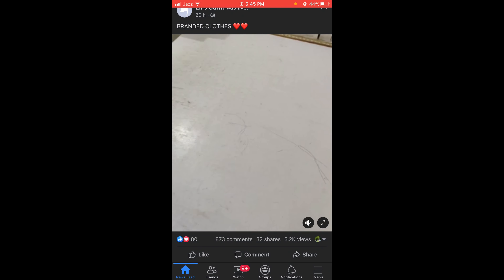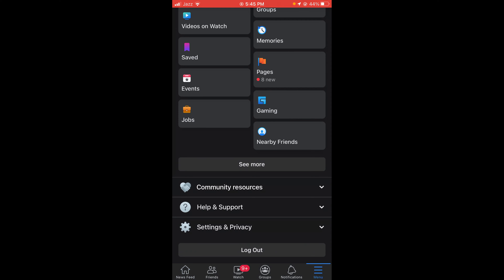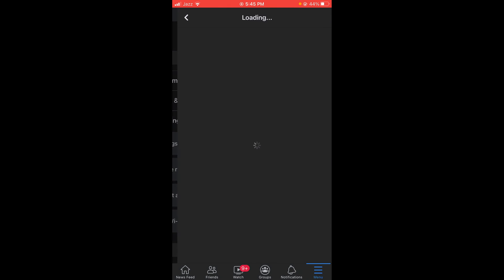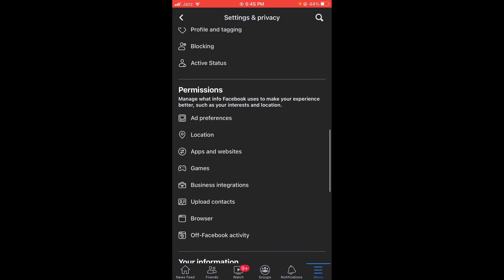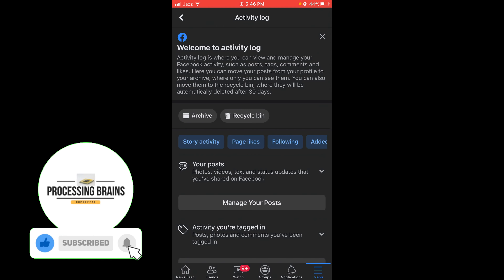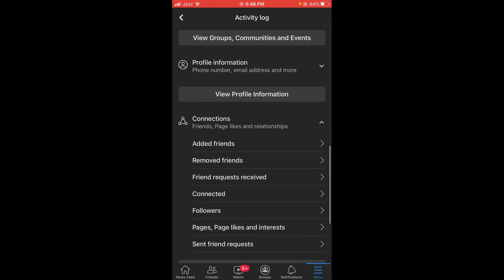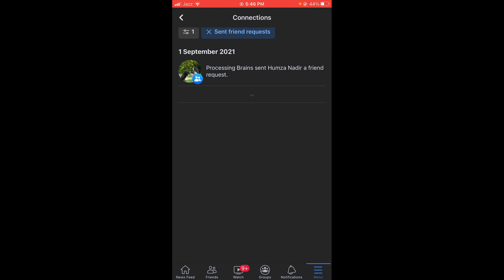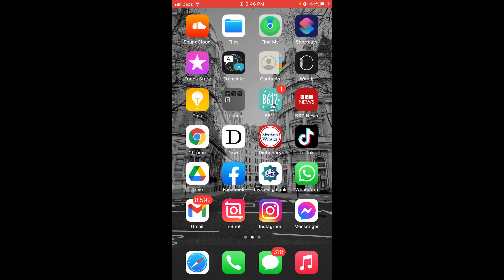How to Check Friend Request Sent on Facebook in iPhone (Updated)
Learn How to Check Friend Request Sent on Facebook in iPhone. It is simple process to see whom you have sent friend request on facebook on iPhone, simply follow this video.

0:00 Intro
0:05 How to Check Friend Request Sent on Facebook in iPhone